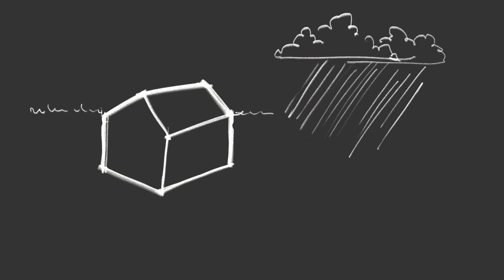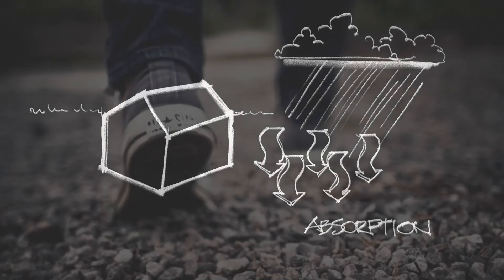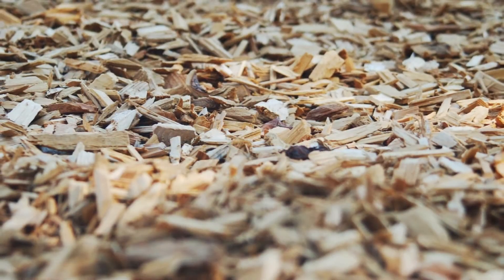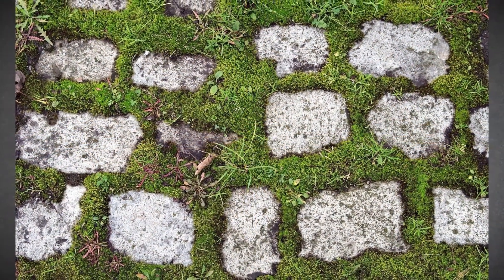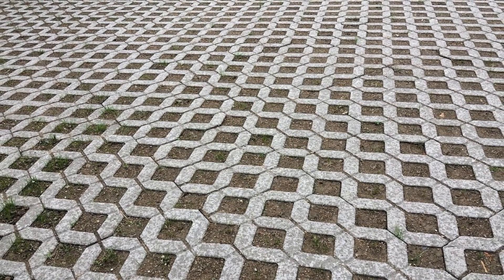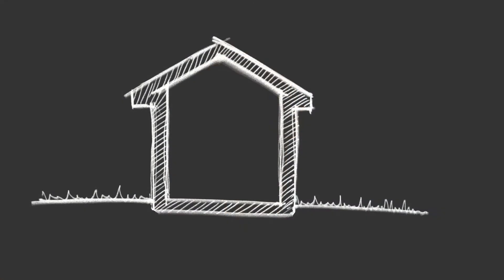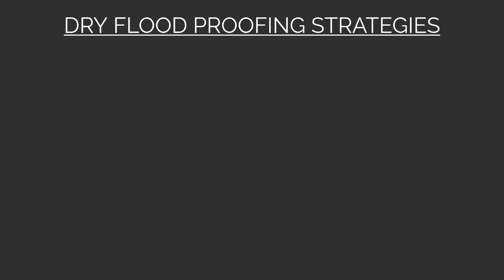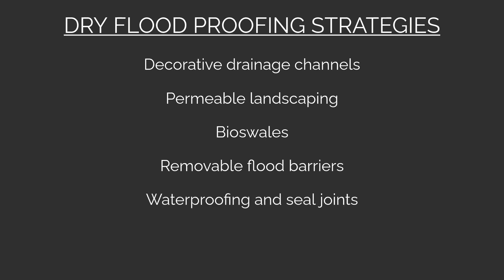DESIGN FOR CLIMATE CHANGE:: Design A Flood-Proof House, Part 3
This video is part 3 of 4, which how the setup of your property and your landscaping is your first physical line of defense against water traveling over land.  Passive House and Net Zero homes are just as vulnerable to floods, so learn how they can be protected from a flood.

If you're building a new house or are overhauling an existing one, book a Diagnostic Session to discuss how my Pre-Design Diagnostic Scan™ will save you money and spare you frustration.

DANIEL CLARKE ARCHITECT
Modern Luxury Net Zero and Passive House Architecture

Daniel Clarke Architect is a Vancouver-based modern architecture firm specializing in ultra high-performance net-zero, climate-resilient luxury homes and Passive House multi-family residential buildings in British Columbia.​